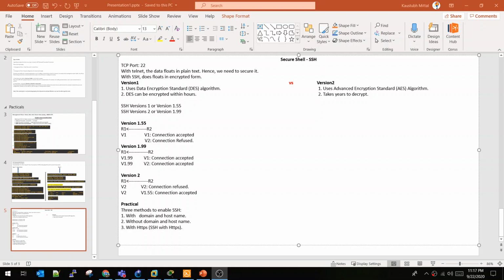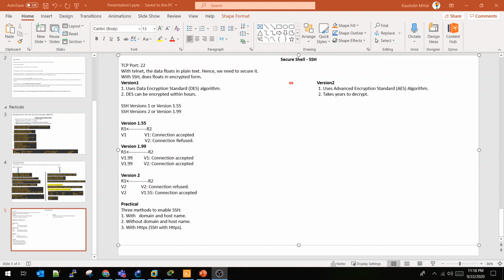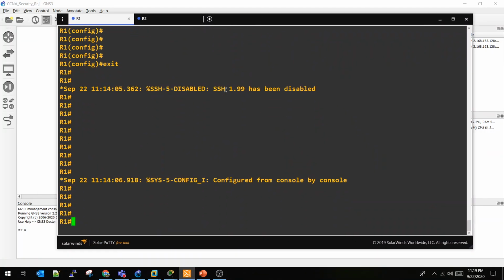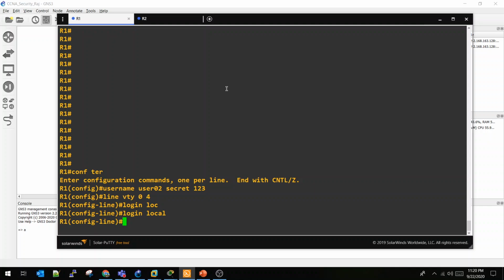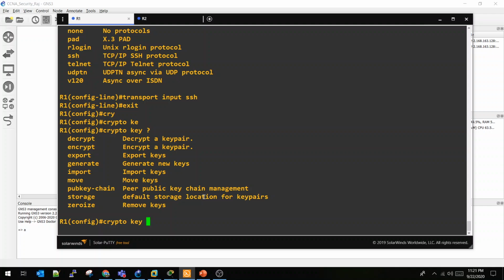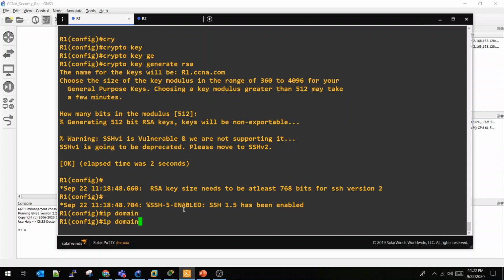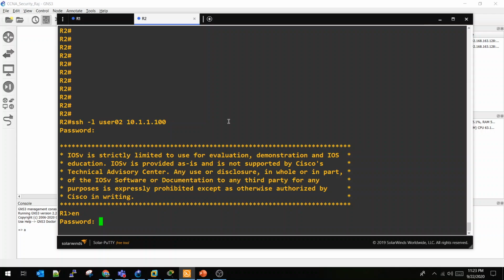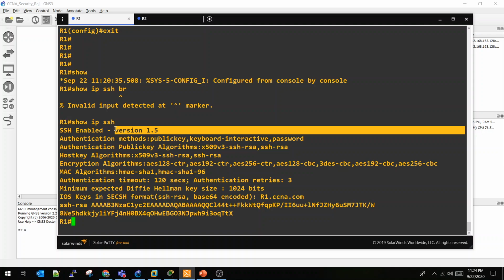4. Management Plane: How to configure SSH with domain name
This video explains on how we can make ssh more secure in a domain environment.